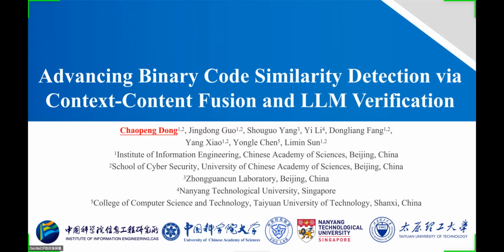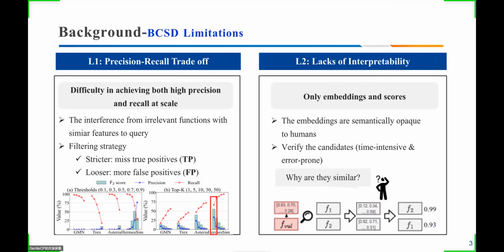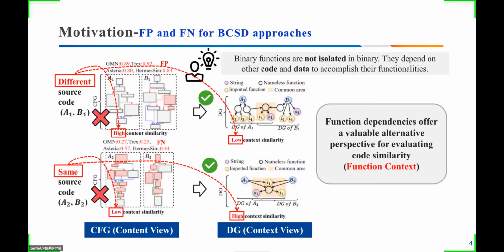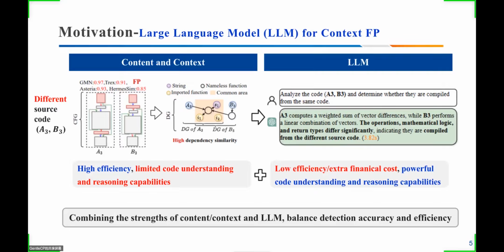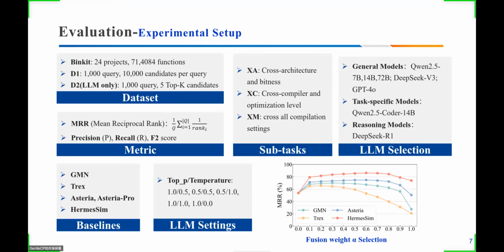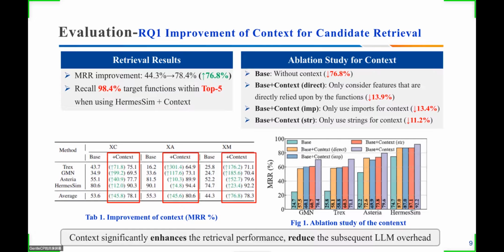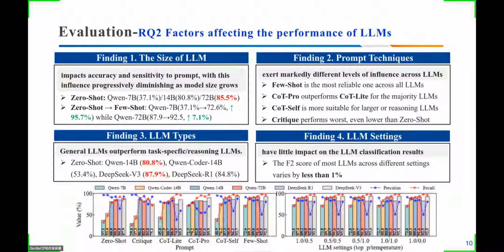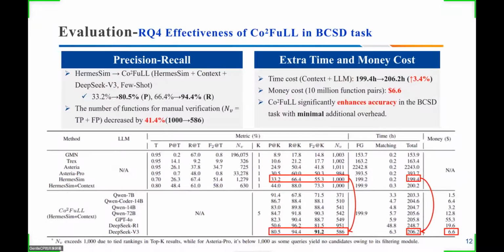Advancing Binary Code Similarity Detection via Context-Content Fusion and LLM Verification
A paper accepted by ASE 2025